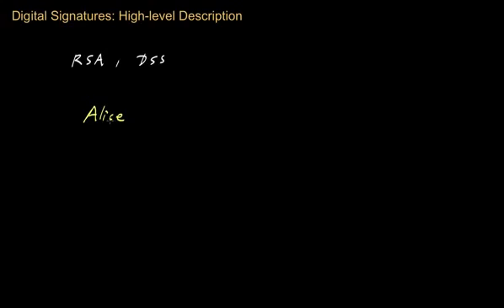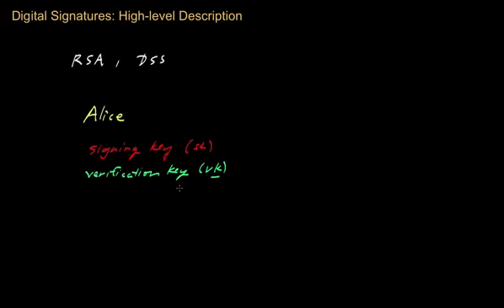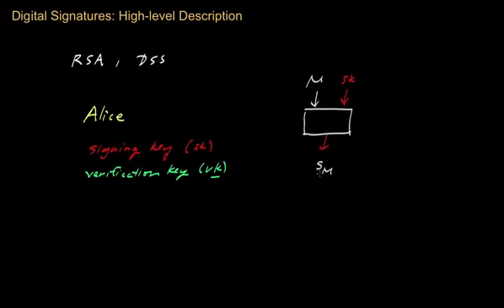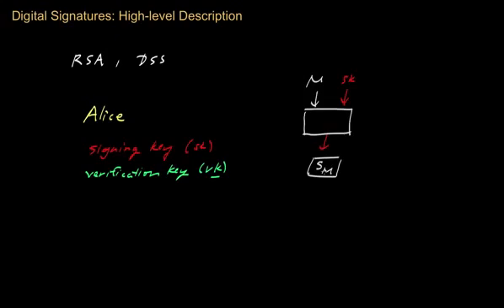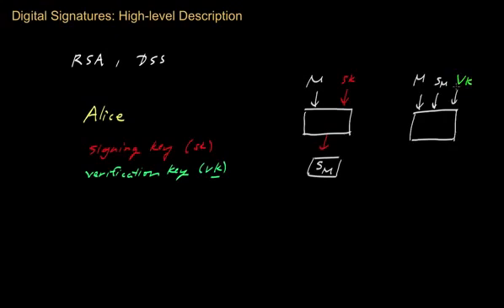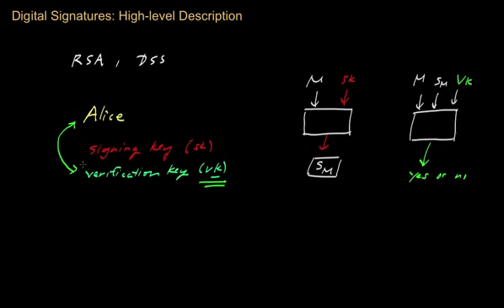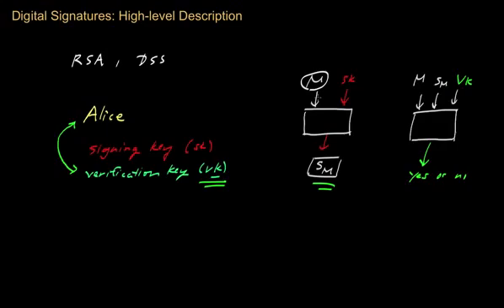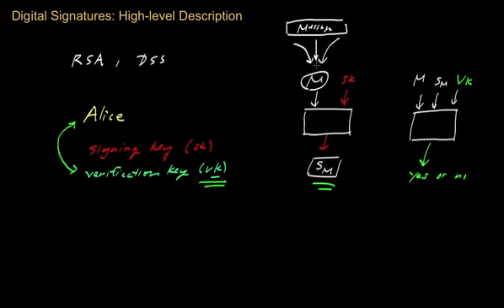Bitcoin Digital Signatures